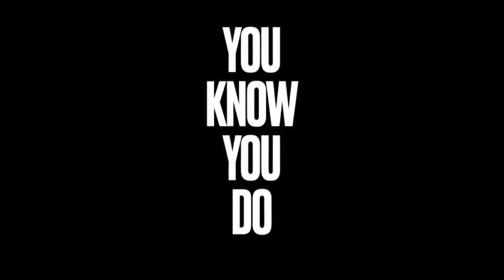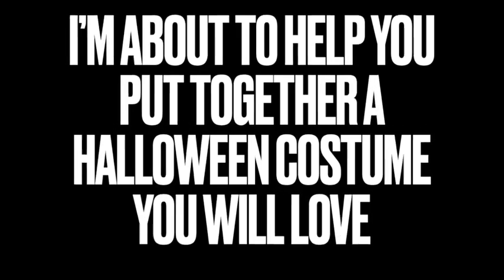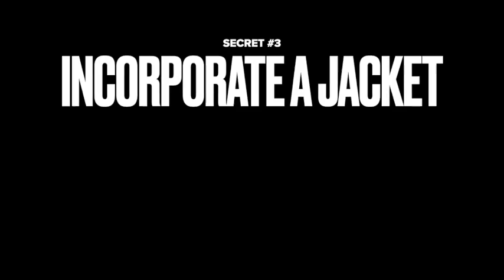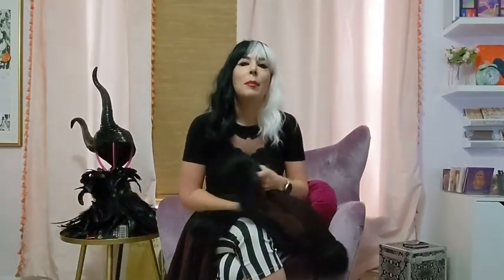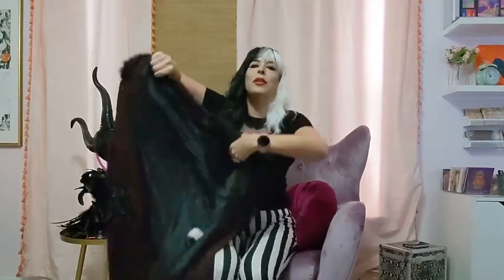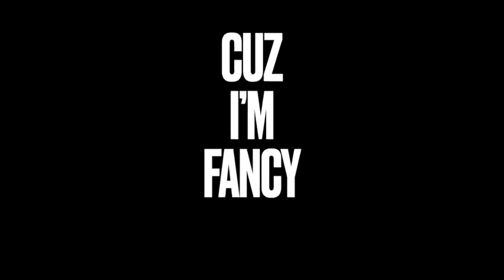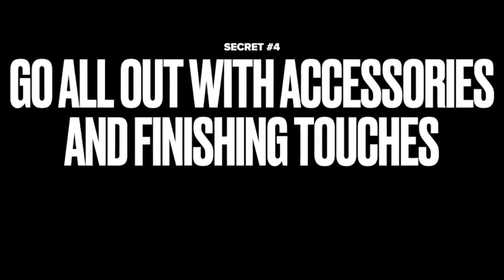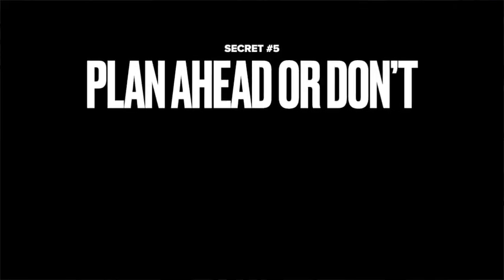5 Secrets to Putting Together Your Best Halloween Costume Ever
This video is FULL of my BEST TIPS for putting together an awesome Halloween costume! Dressing up should be a fun experience, not a stressful one. You deserve to be excited about your costume this year!

Have a child ages 8-12 interested in self-expression through makeup? Join my Outschool class on Tuesday evenings!

If you need some RuPaul's Drag Race inspiration, you can find old seasons on Hulu. Drag Race UK and Drag Race Canada are on WOW Presents Plus.